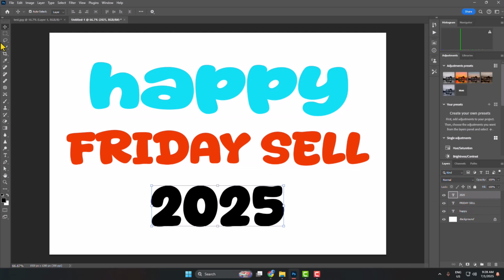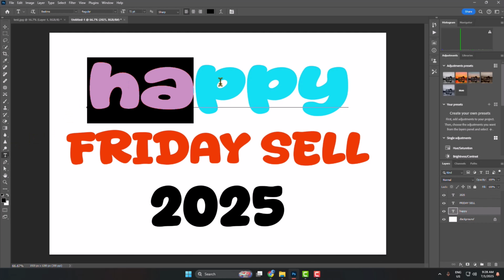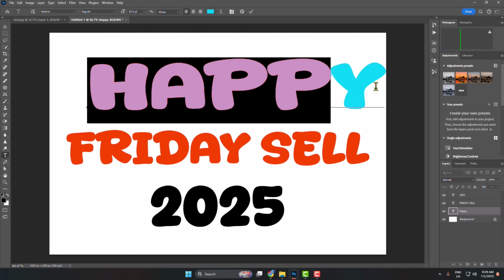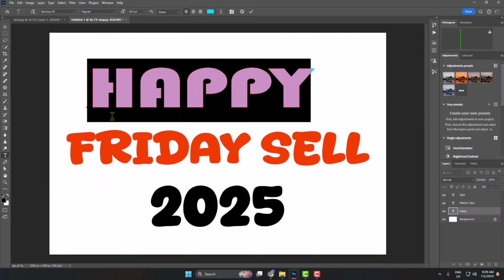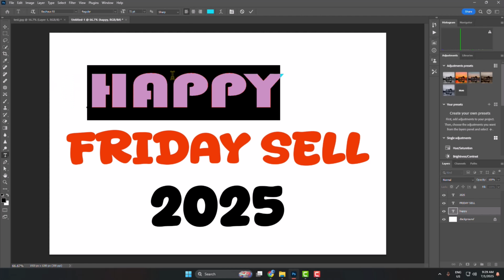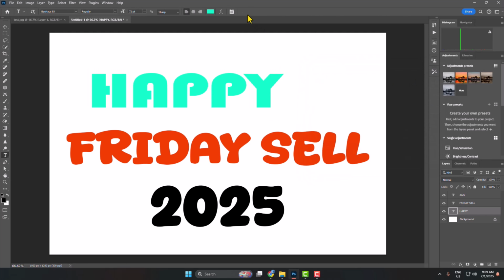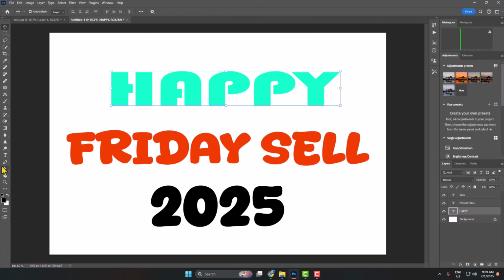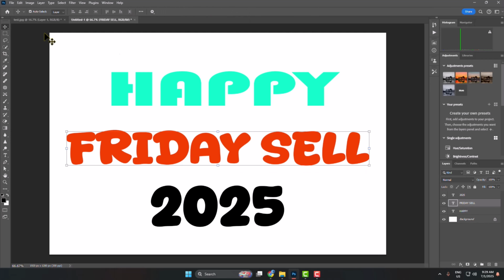How to Edit Text in Photoshop 2026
Editing text in Photoshop involves selecting the text layer and using the Type Tool to modify its content, font, size, color, and other properties. Whether you're working on a design, poster, or digital artwork, Photoshop gives you full control over text formatting and placement. This flexibility makes it easy to update, style, or transform text to match your creative vision.